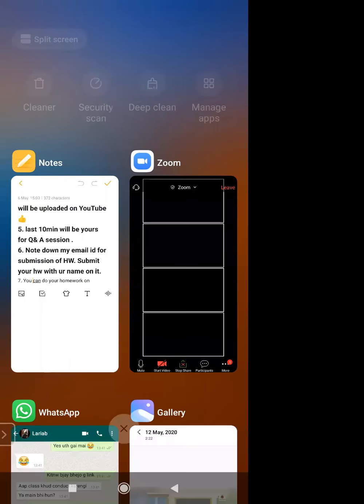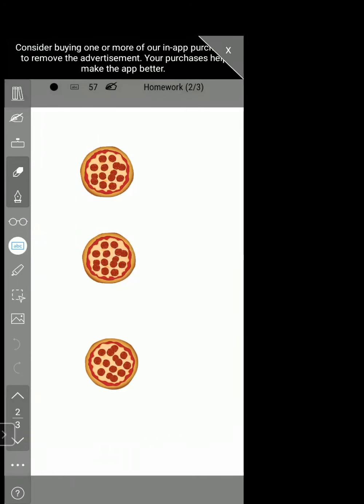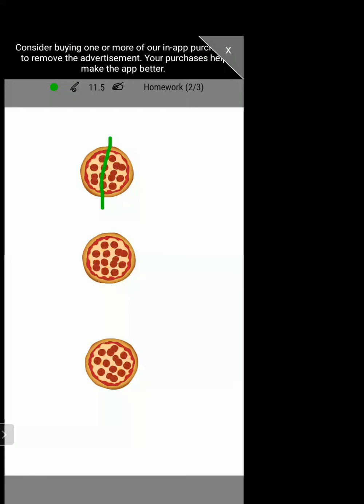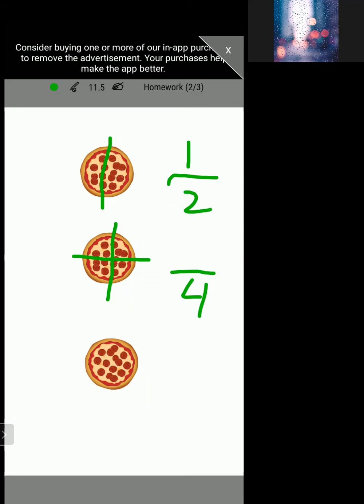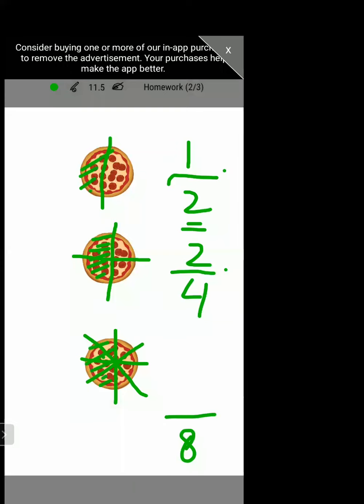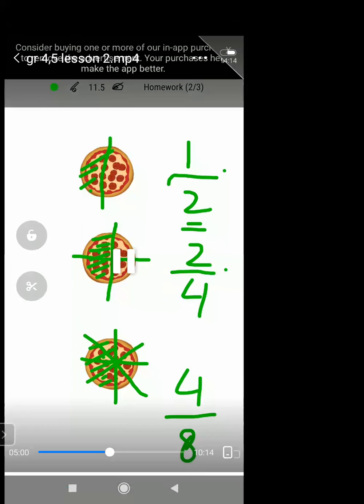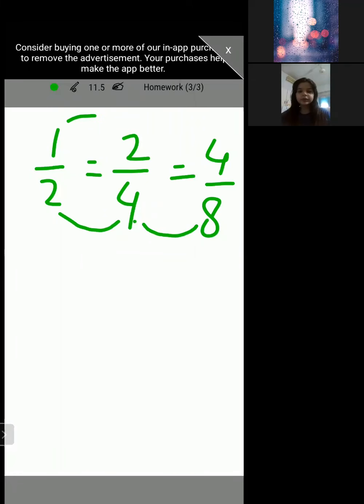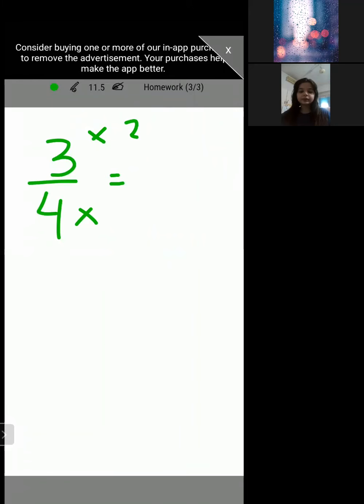4 & 5 Maths Lecture Part 1